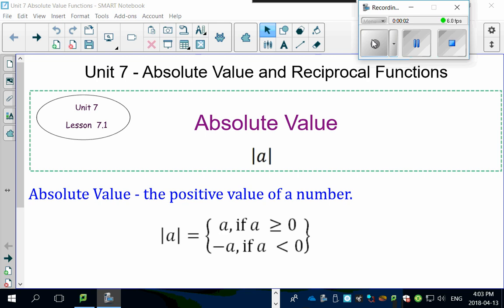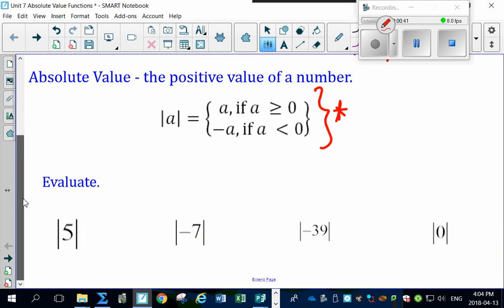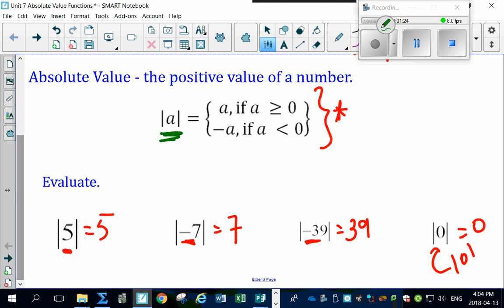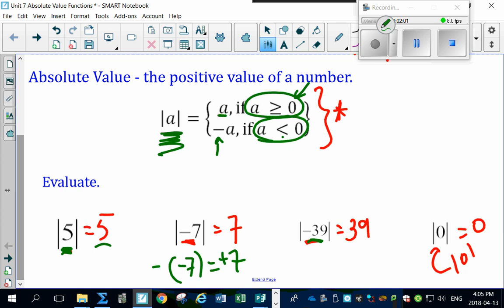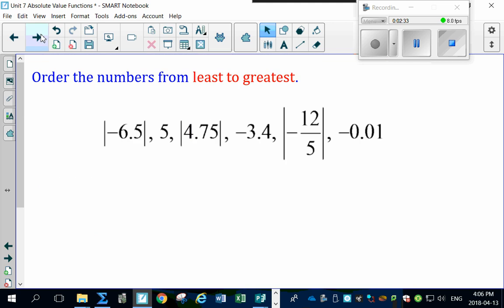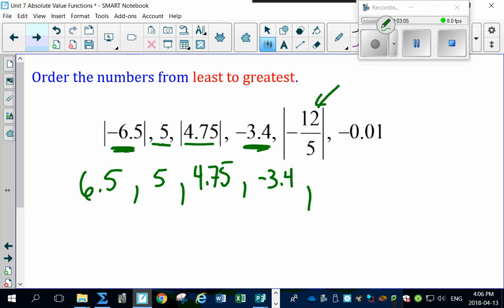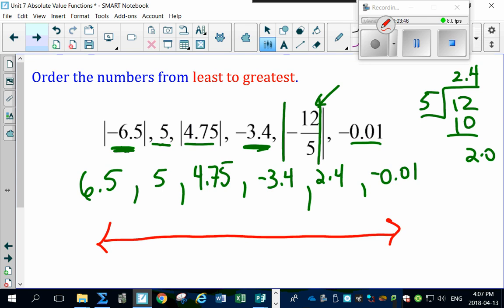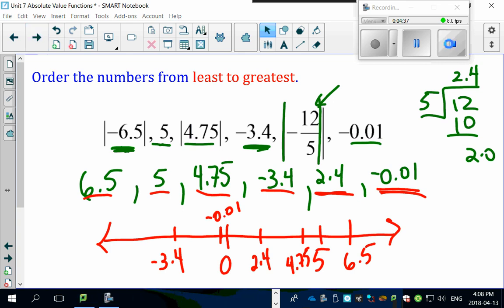Unit 7 1 1 Introduction to Absolute Value